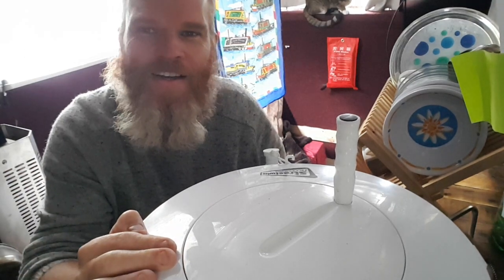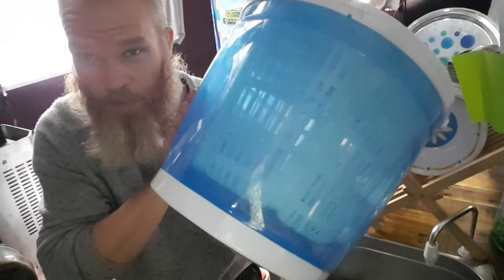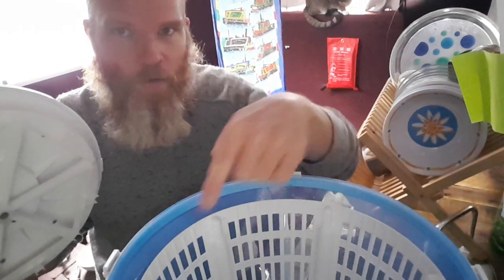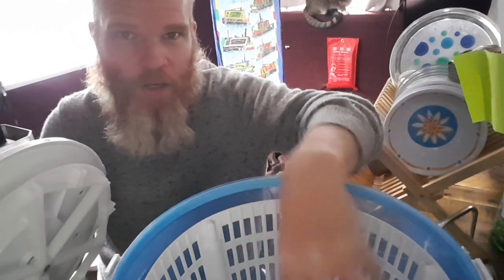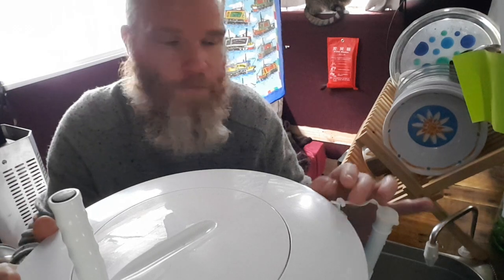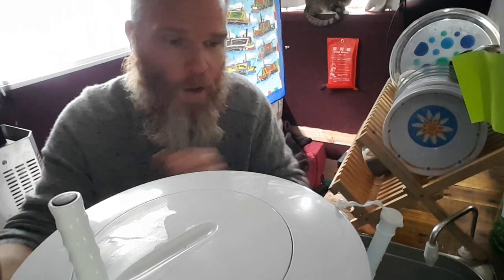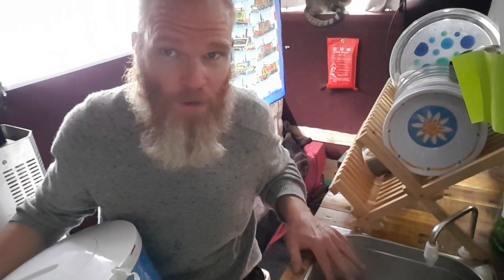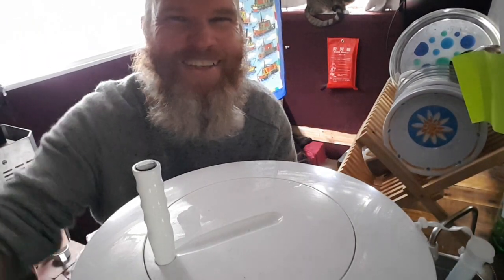Hand held washing machine review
Review of this hand held washing machine from Amazon.